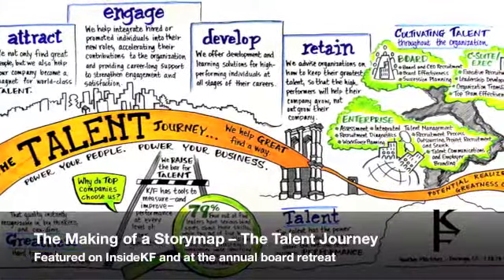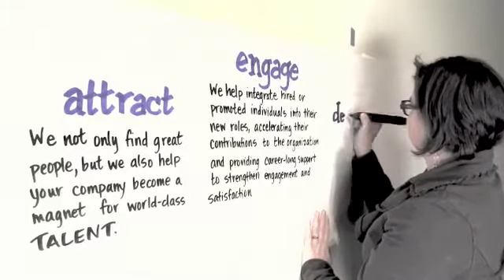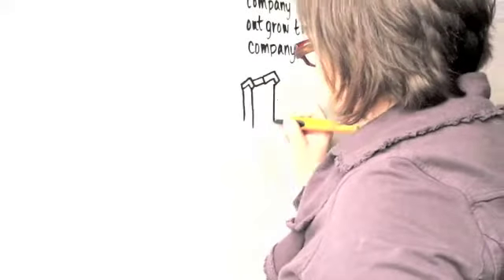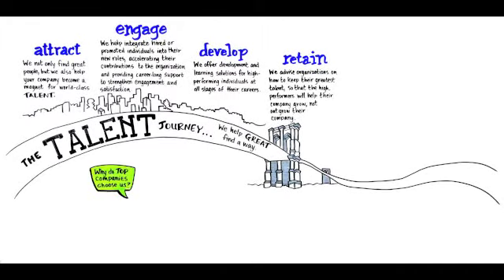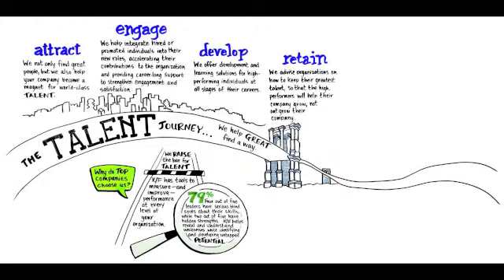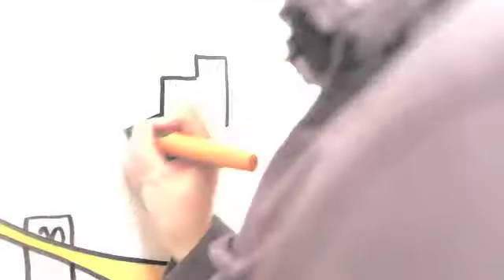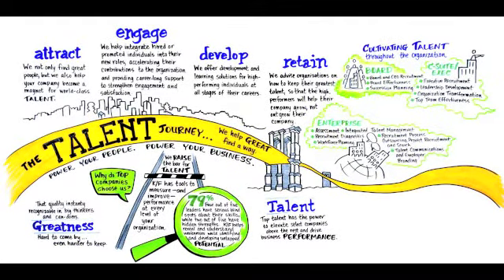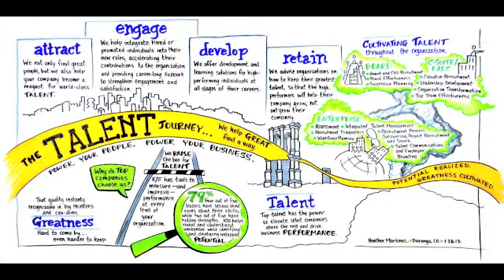The Making of a Storymap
The Making of a Storymap...The Talent Journey
This video documents the making of a custom chart for Korn/Ferry International.